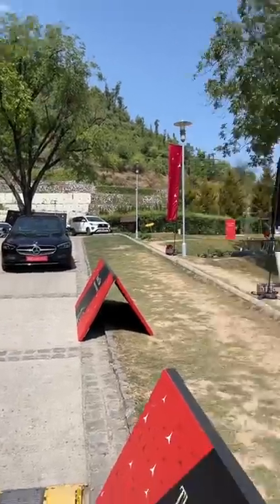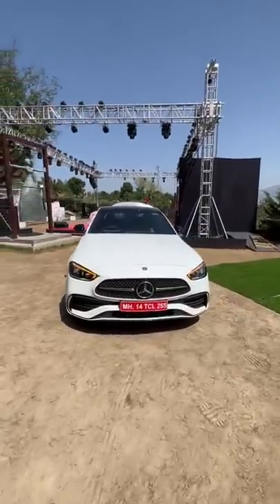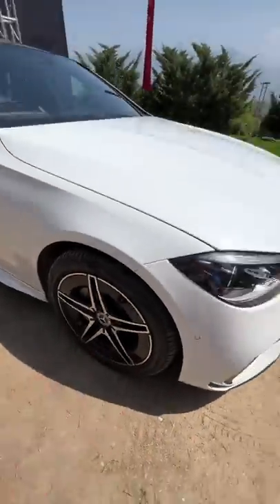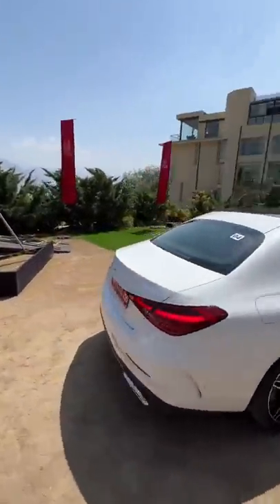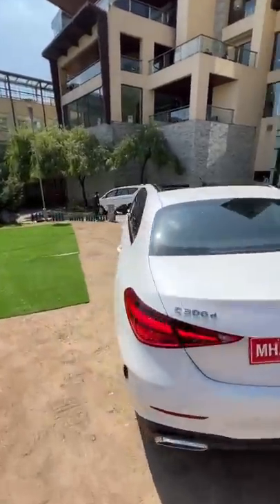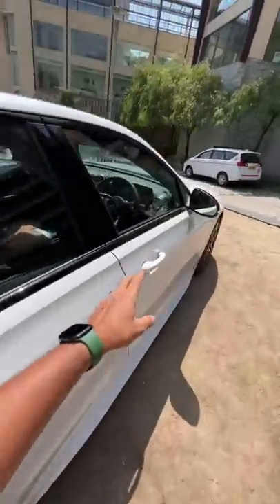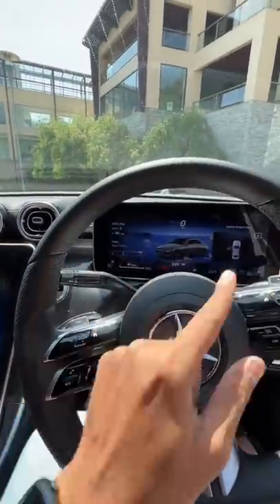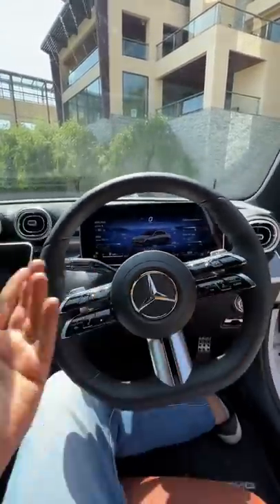Rs. 73.88 Lakhs For This!